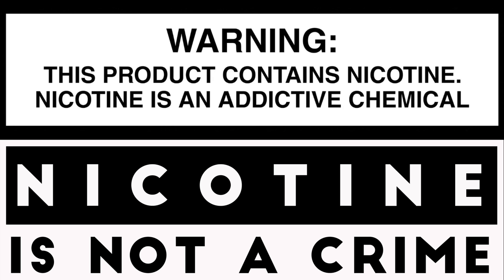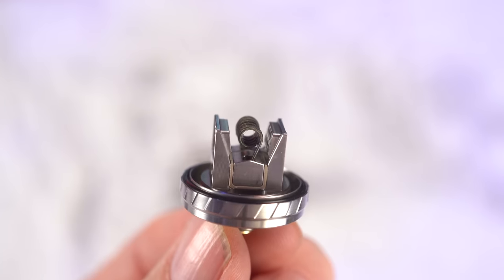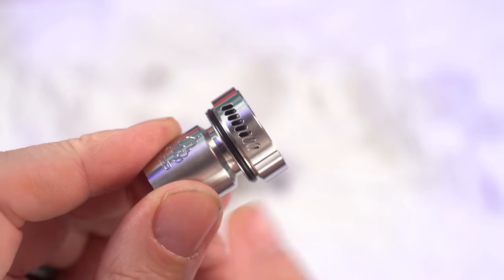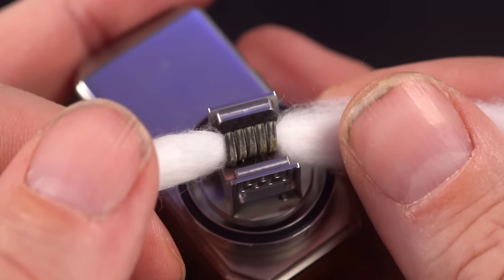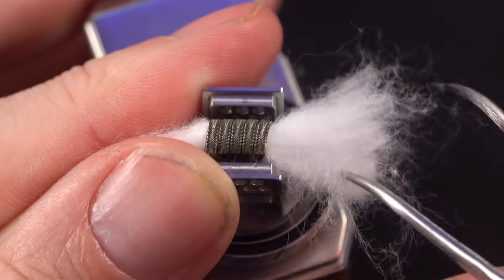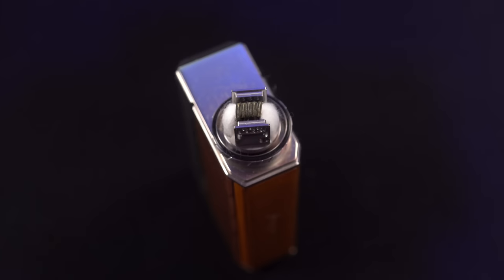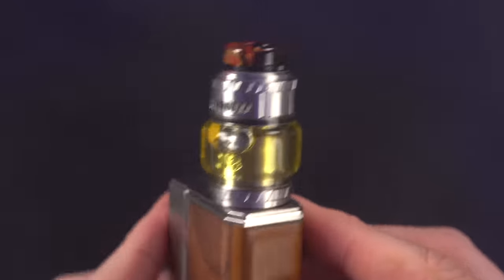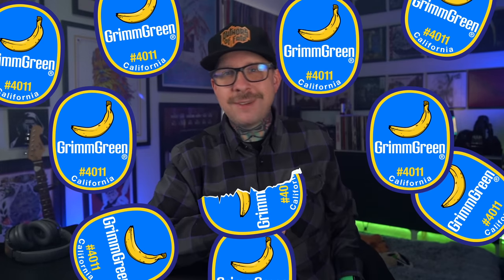The Blaze Solo RTA Is Really Doing It For Me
i'm kind of having a little "thing" right now with single coil RTAs, So this Blaze SOLO RTA really arrived at the right time. Really enjoying this thing. Mike and Thunderhead creations can really put together an RTA. Flavor all day long, plenty of wiggle room with the coil and wicking. SMOOTH TOP DOWN AIRFLOW, like. legit non-hollow top down airflow. Plenty to love here. Thanks for this RTA Mike!